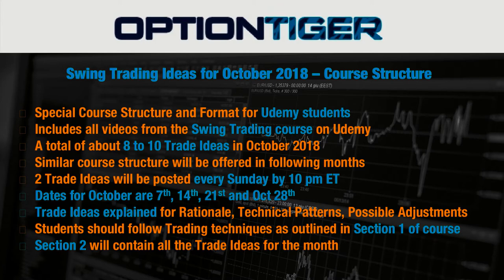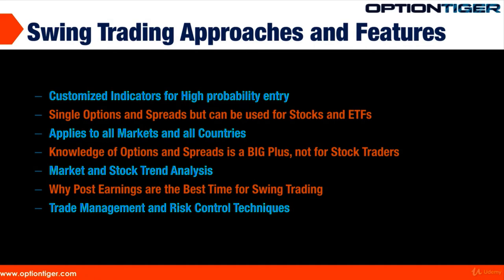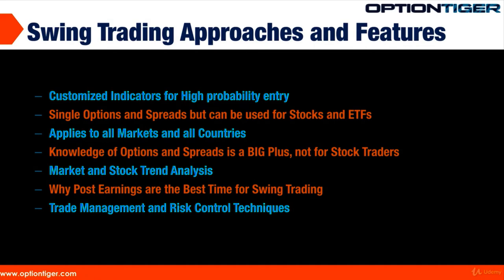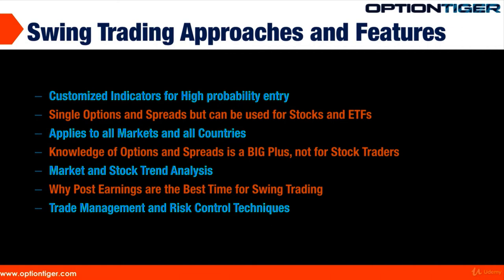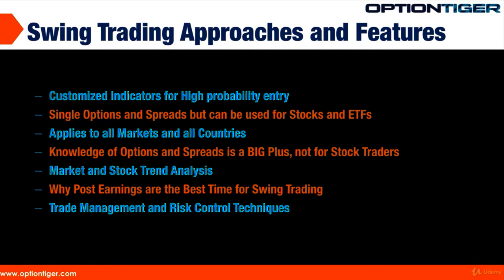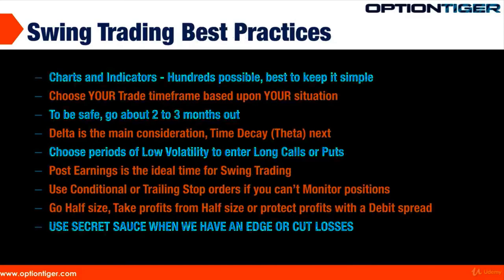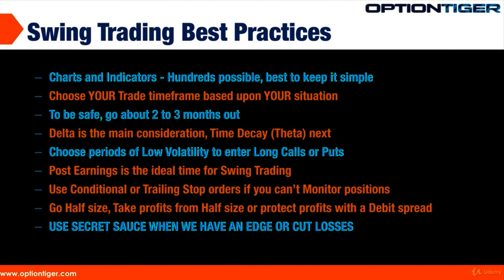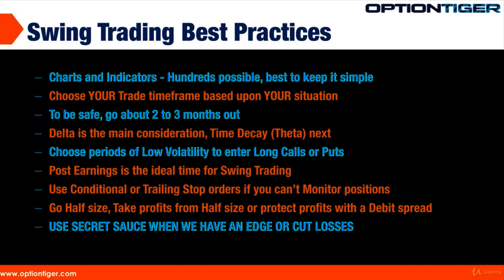01 SwingTradeIdeas Udemy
Swing Trade Ideas course on Udemy in October will cover the impact of Earnings reports on Swing trading. Click this link to learn more. Password is SWINGOCT2018